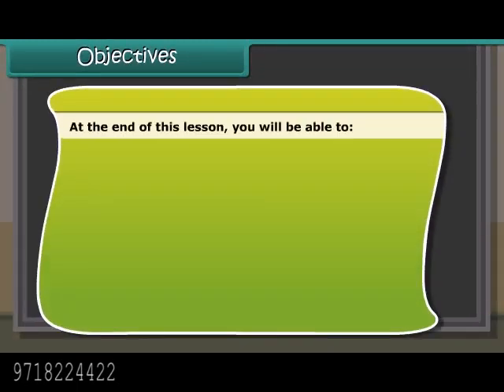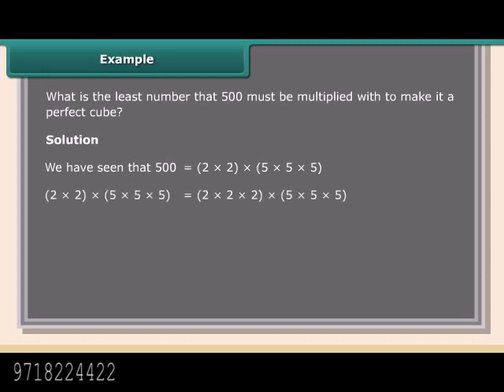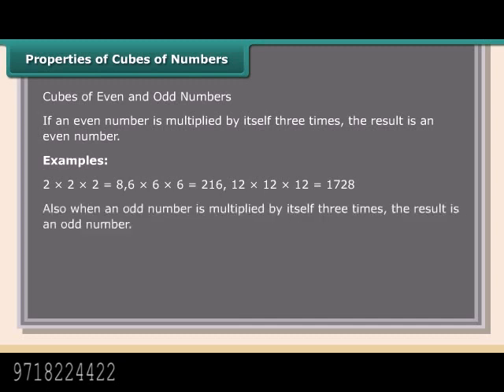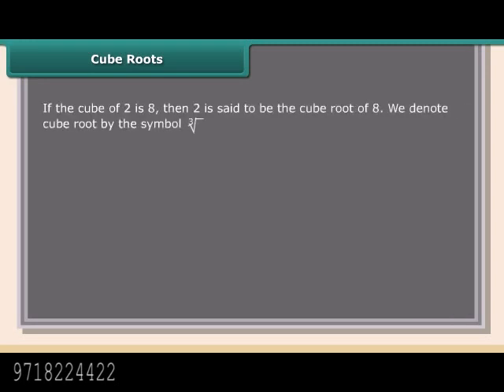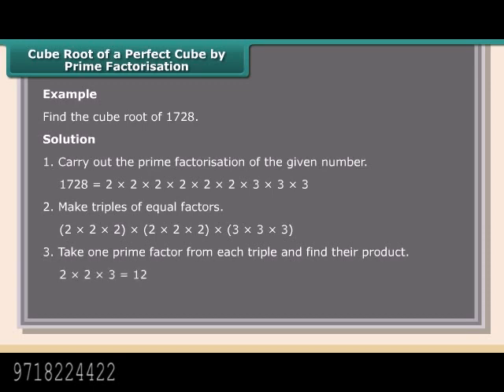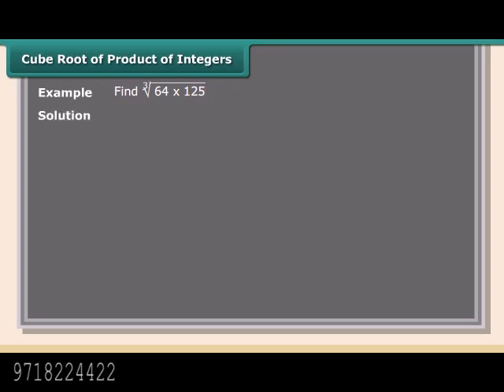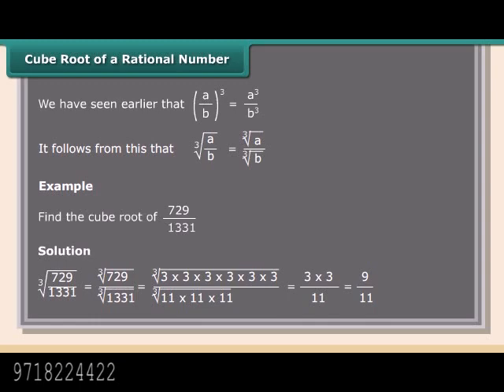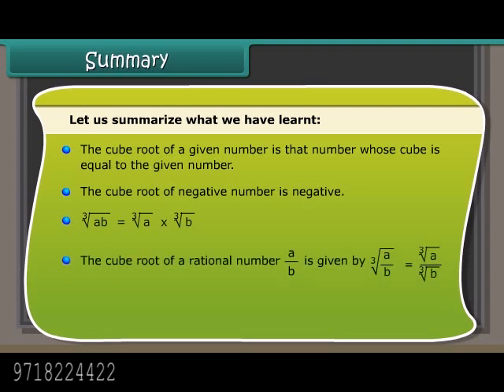E-learning Class 8 Free Tutorial - Cube and Cube Root